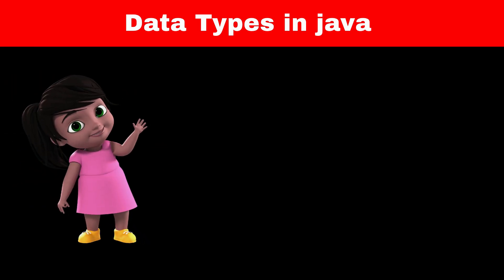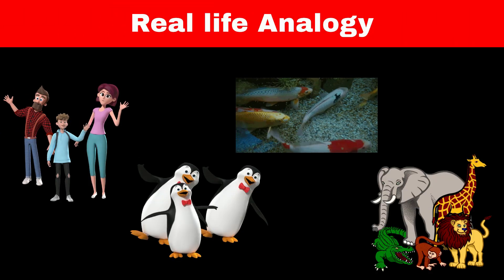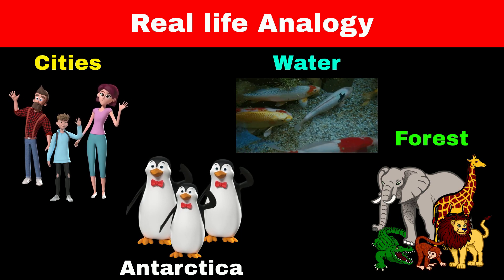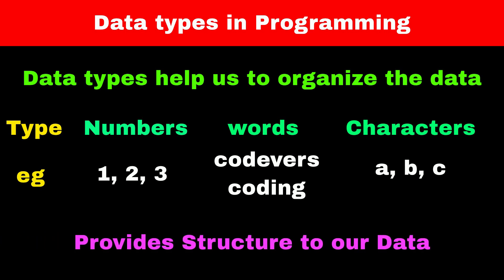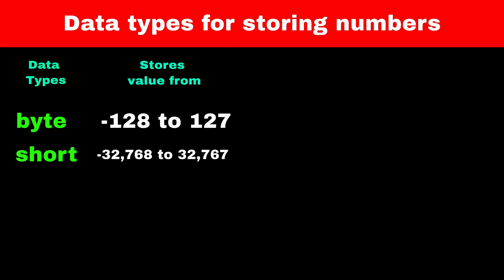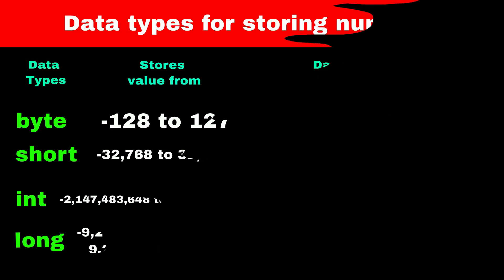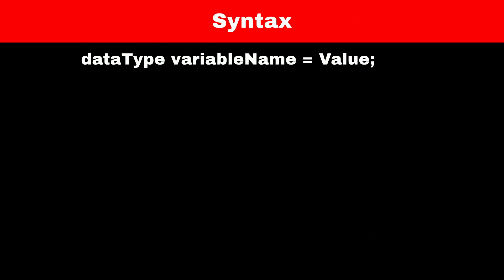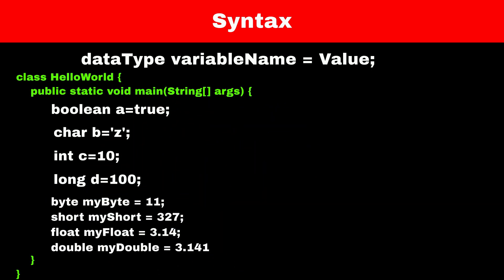Data types in java in animated way | Why do we need data types?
🎉 Welcome to Our Java Programming Series! 🎉

In this video, we dive into Java Data Types in a fun and engaging way! 🐯🐧🐠 We use a simple analogy of animals living in different environments—like humans in cities, penguins in Antarctica, and fish in water—to explain how data is organized in Java.

You'll learn:

What data types are and why they're important.
The 8 primitive data types in Java (boolean, char, int, long, float, etc.).
How to use data types in your code with simple syntax examples.
By the end of this video, you'll have a solid understanding of how Java handles different types of data, and you'll be ready to write more efficient code!